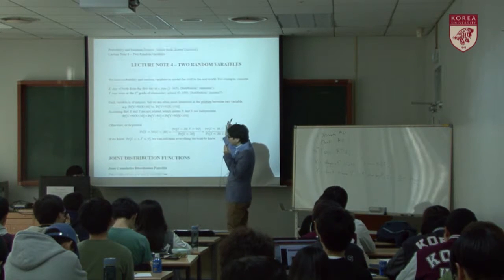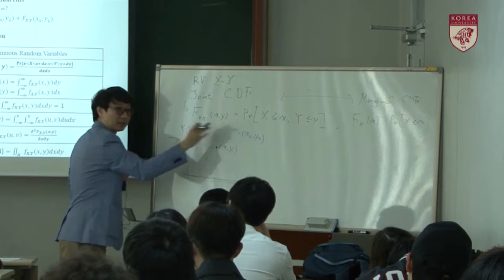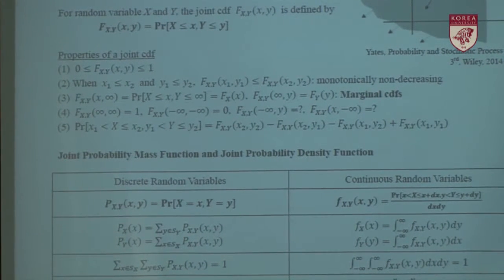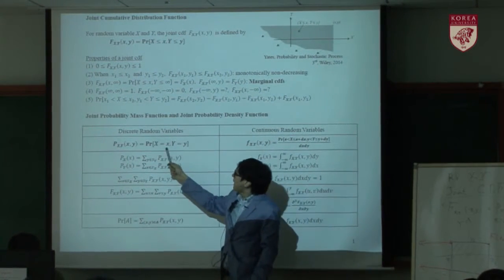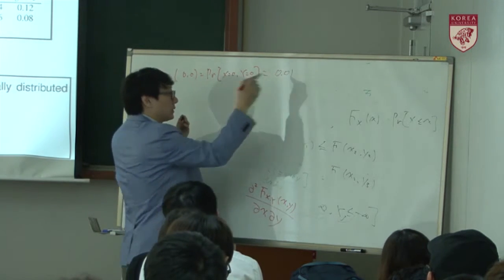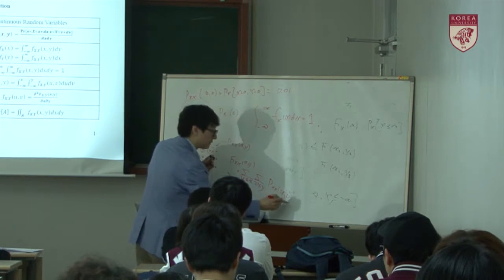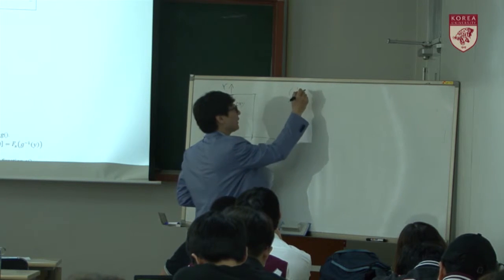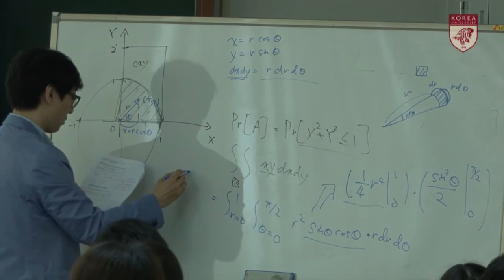[KUOCW]석준희_확률 및 랜덤프로세스(160419)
This course introduces the basic concept of probability and random process, which is the base background for the wide range of applications and theories in electrical engineering.